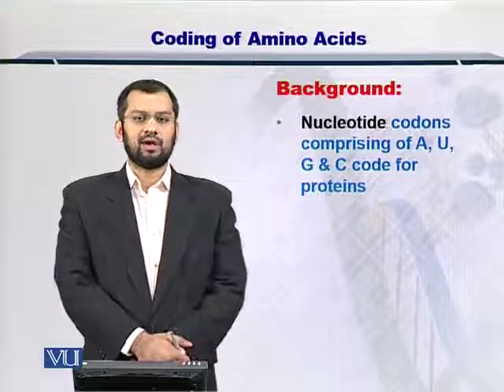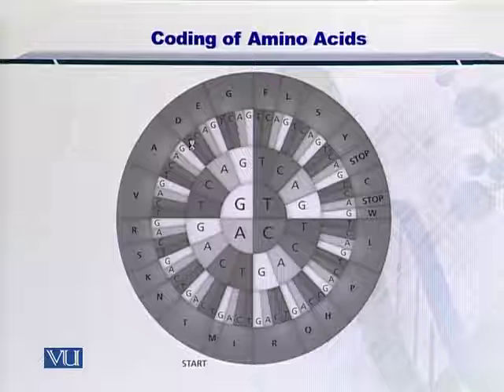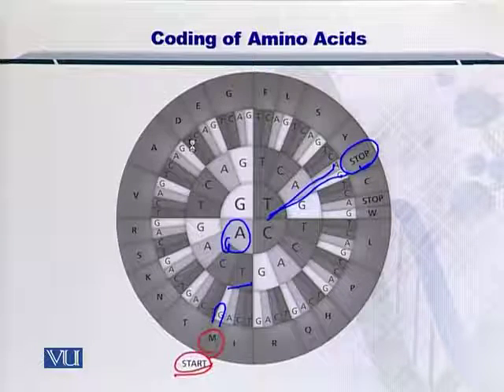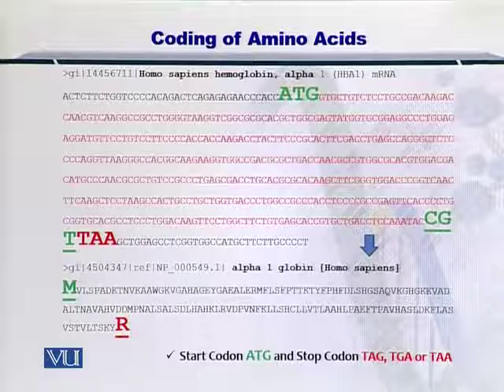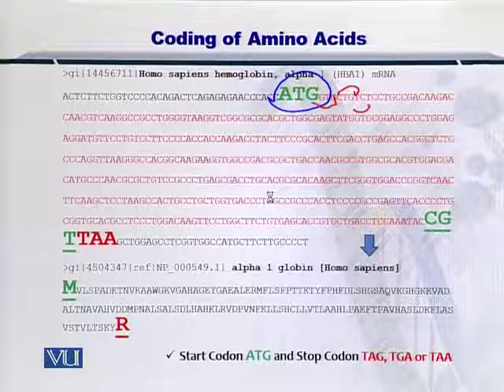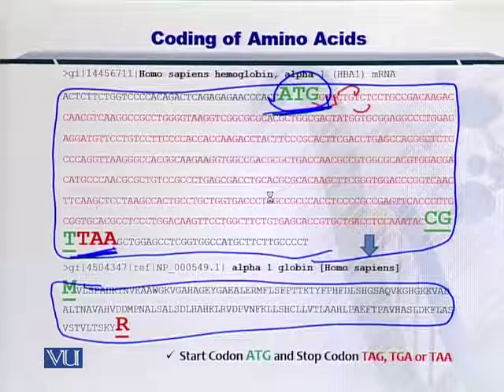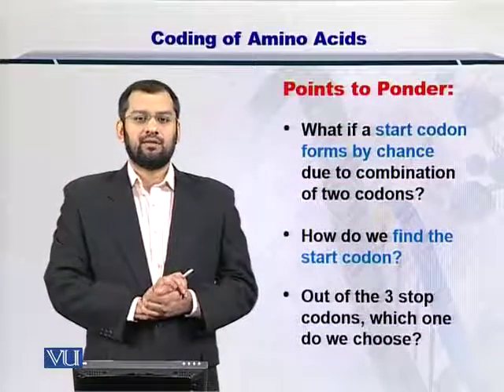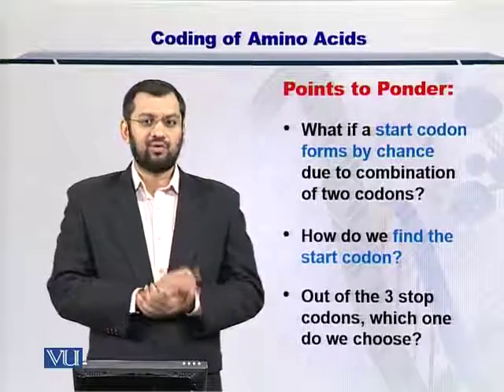Topic 114 (BIF401 - Bioinformatics I)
Course Code: BIF401
Course Name: Bioinformatics I
Instructor: Dr. Safee Ullah
Topic: CODING OF AMINO ACIDS